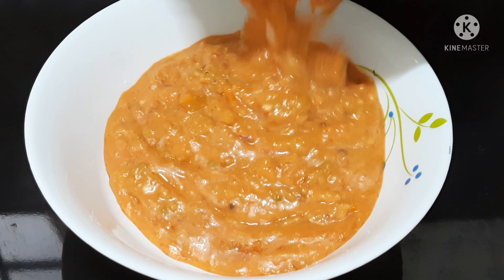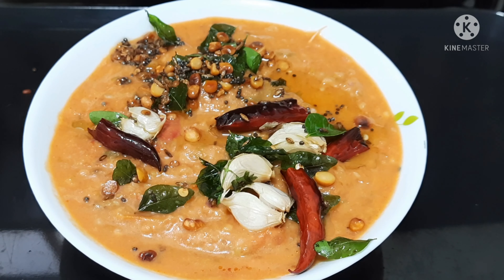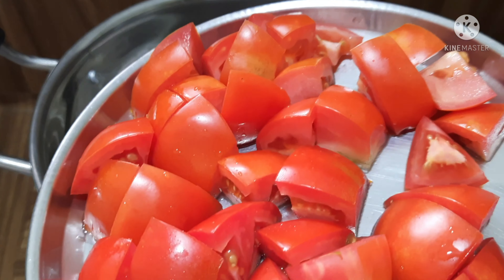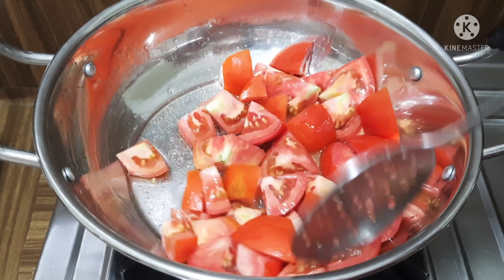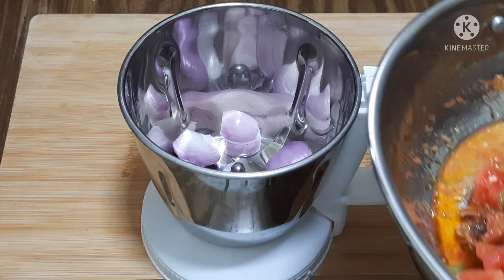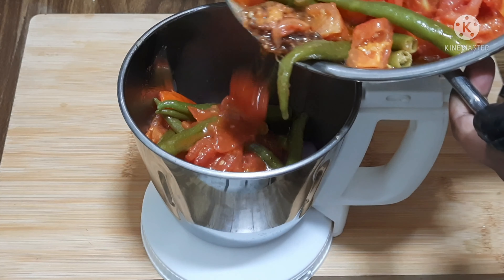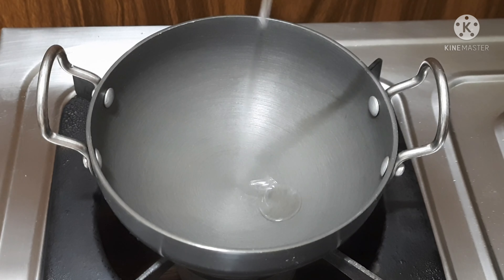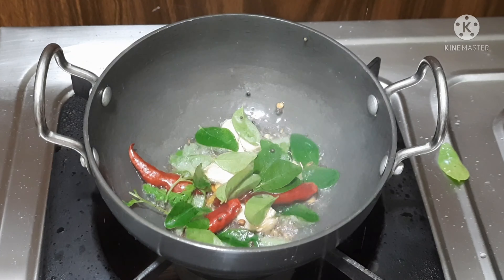ఇడ్లీ దోస ఇలా ఏ టిఫిన్ లో కైనా టమాటా చట్నీ ఇలా చేసి చూడండి😋👌 Tometo chutney Recipe in telugu.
ఇడ్లీ దోస ఇలా ఏ టిఫిన్ లో కైనా టమాటా చట్నీ ఇలా చేసి చూడండి😋👌ఉంటుంది.How to make a tomato chutney Recipe by@kalyani telugu channel.